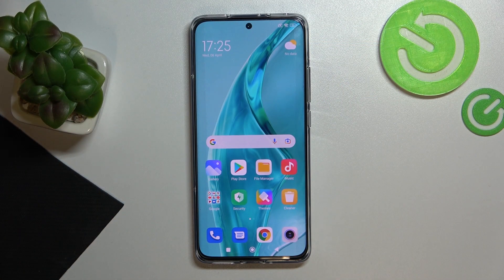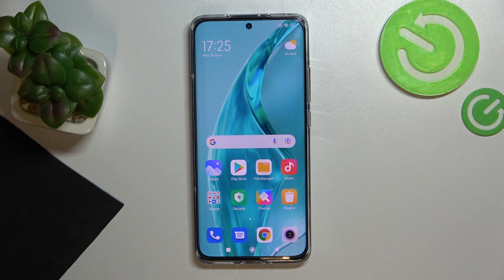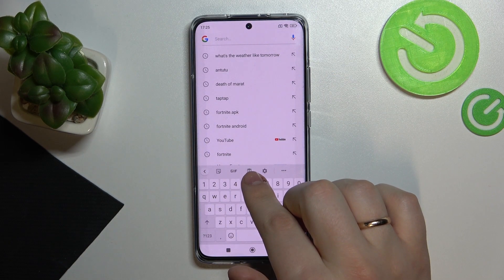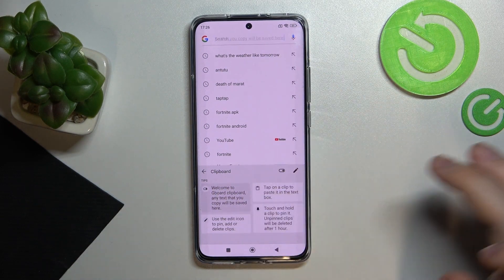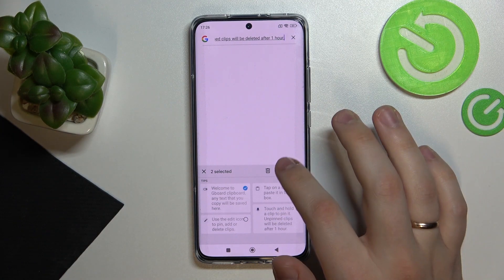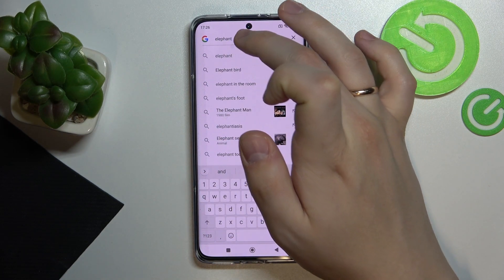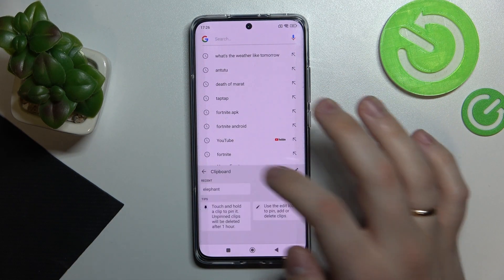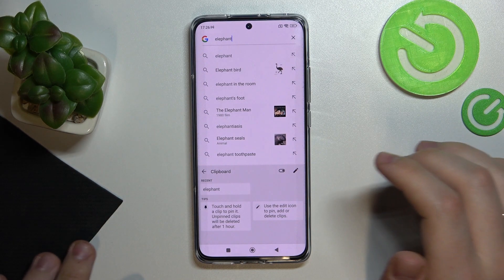How to Enable Keyboard Clipboard on XIAOMI 12X? | Clipboard Manager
Are you interested in turning on Xiaomi's keyboard clipboard? Watch this video to see how to use prepared templates on your Xiaomi. Learn how to manage your templates so you don't have some old trash there. For more tips and tricks, visit our YouTube Channel.

How to Enable Keyboard Clipboard on XIAOMI 12X?
How to Use Keyboard Clipboard on XIAOMI 12X?
How to Manage Clipboard on XIAOMI 12X?